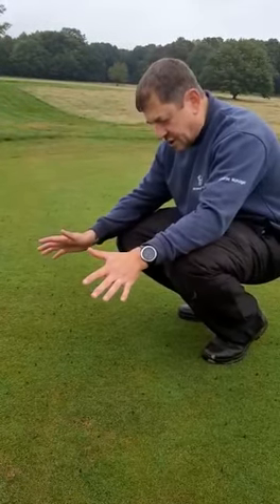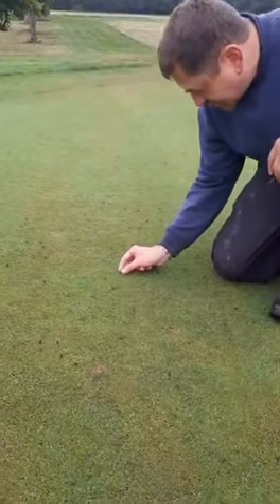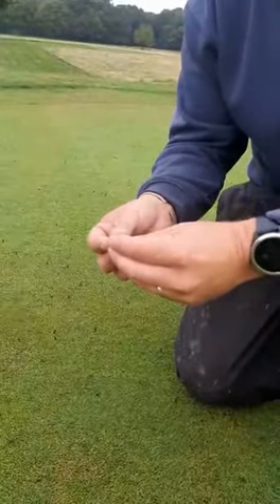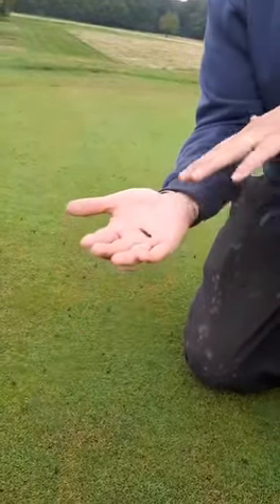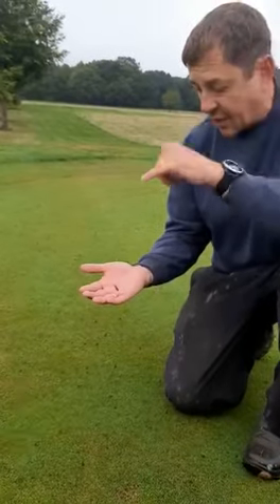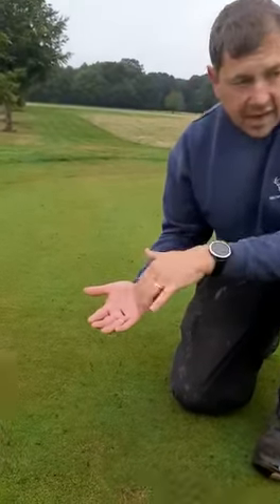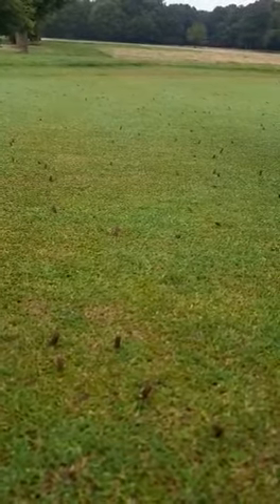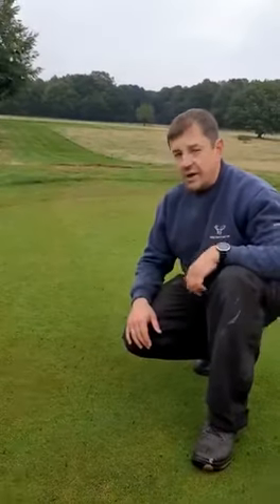Daddy longlegs ! Cranefly ! Leatherjackets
An issue for golf clubs every year